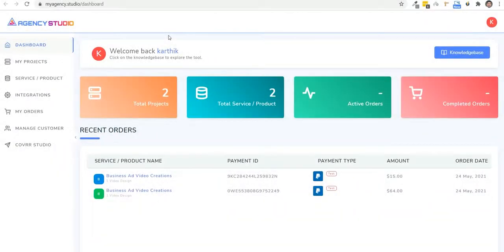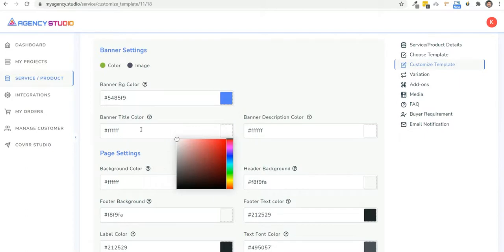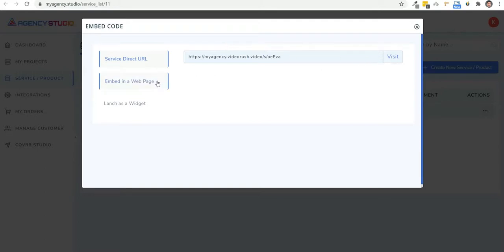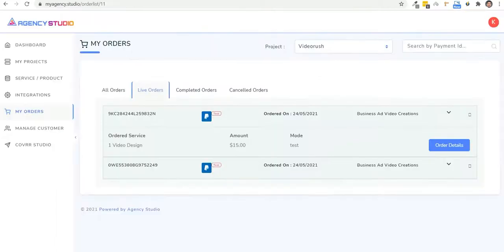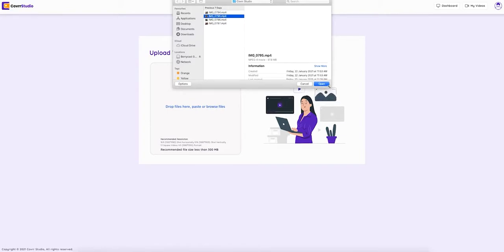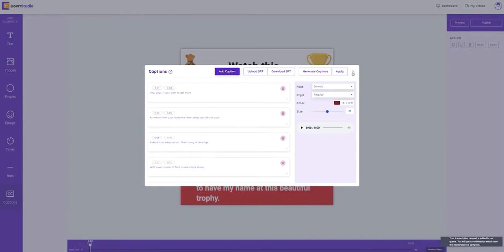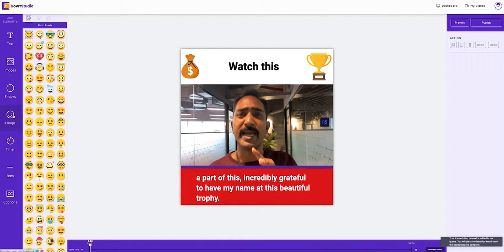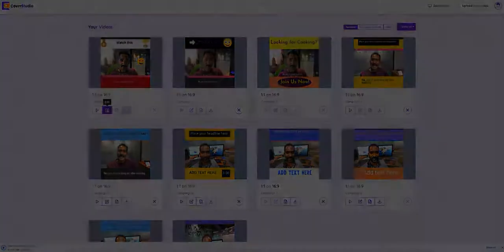Agency Studio OTO - 1,2,3 Upsell Links below+ Bonuses - Agency Studio OTOs - FE Demo